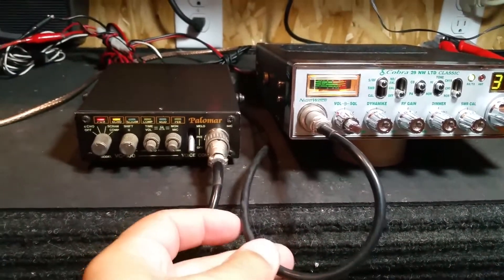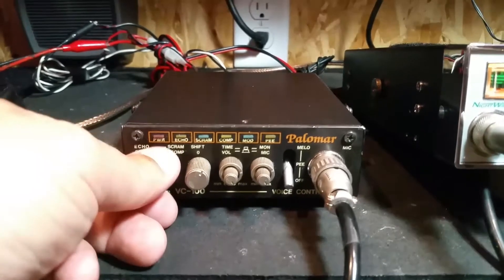Palomar VC-100 Voice Control (SOLD)